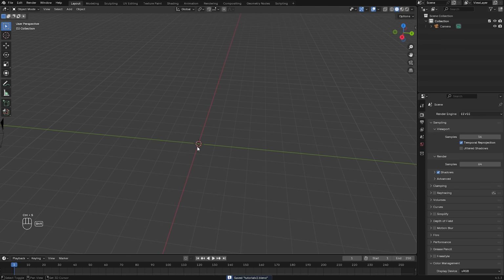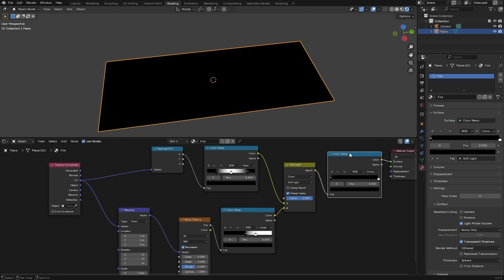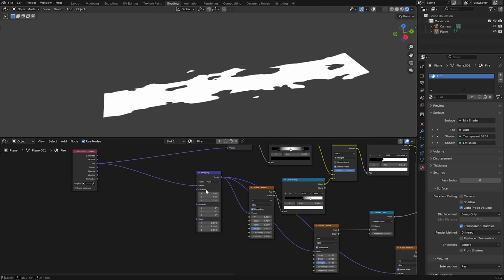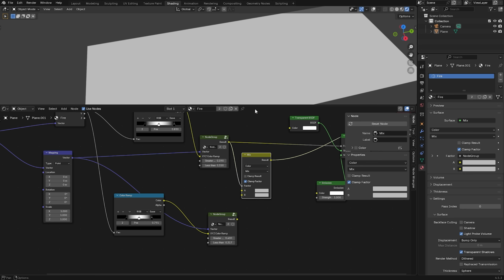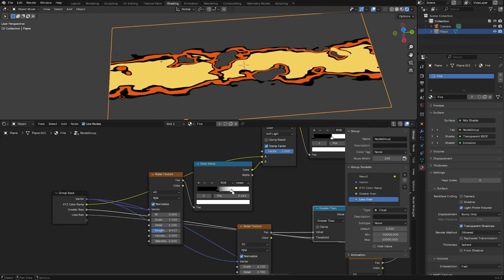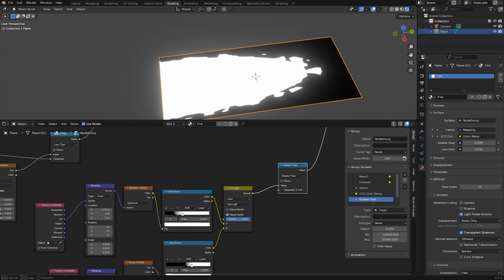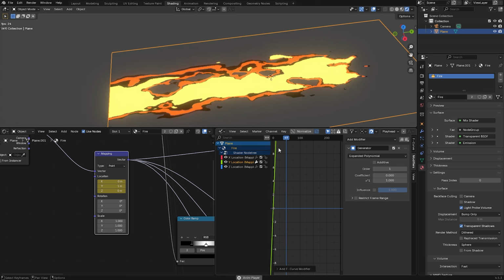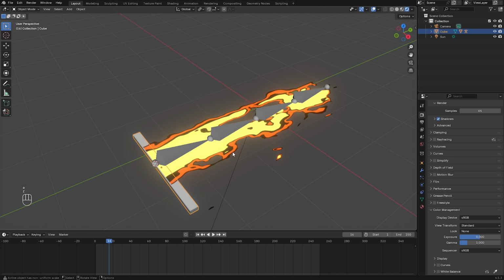[Blender 4.5] Let's make anime fire sword trail! (Sun Breathing/ヒノカミ神楽 from Demon Slayer)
Today let's make sun breathing from demon slayer together!

0:00 Introduction
0:45 Creating the shader
13:58 Stacking the layers
17:32 Glow in compositor
18:51 Masking the tail
24:45 Animating with graphs
26:56 Animating with rigs
30:05 Trick to make glow stronger
30:58 Shader overview

BGM (From Dova-syndrome):

雨音のエンドロール by yuhei komatsu
ほんわかぷっぷー by もっぴーさうんど
青空空港 by かずち
ピコピコ行進団 by いまたく
Samurai Strain  by shimtone